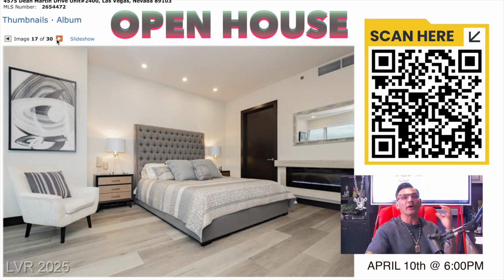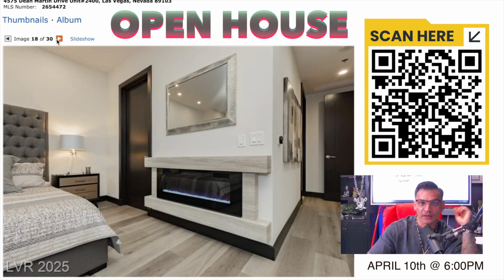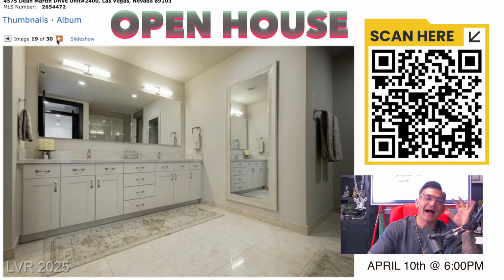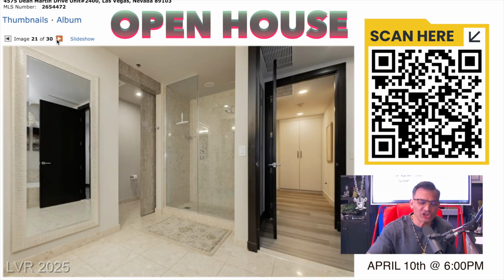Open House Panorama Towers April 10th at 6:00PM - 8:30PM! Stop by and check out this insane view!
This week we are hosting an open house at the Panorama Towers. I would like to meet you in person! Event takes place April 10th at 6PM.
Real Estate Agent:  Chakits Krulsawat

Courtesy Listing: